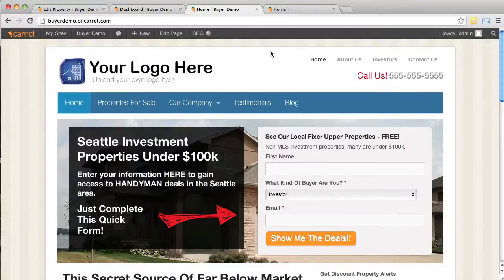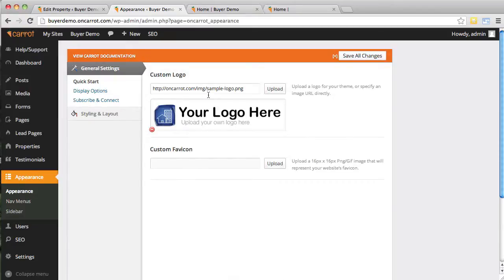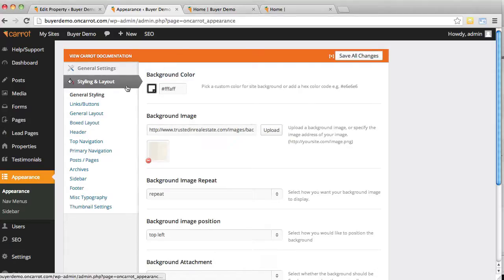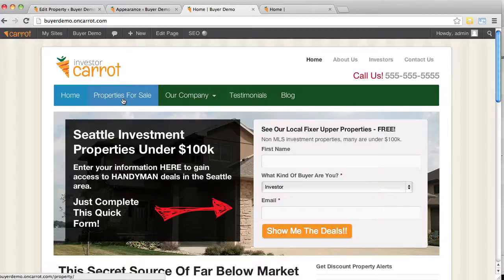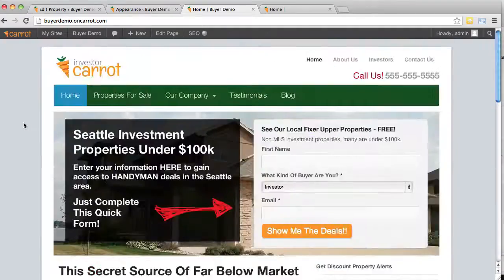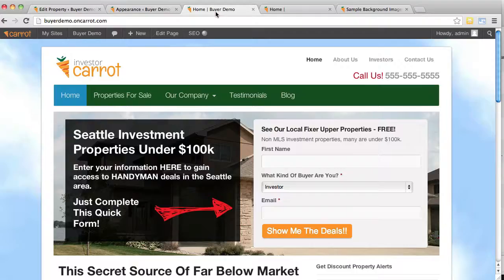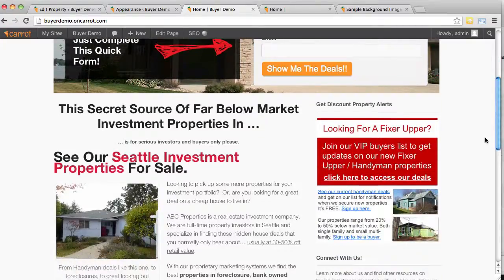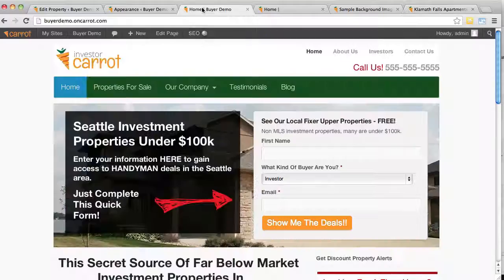Branding Your Website To Fit Your Business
This video walks you through how to brand your website to look the way you want it to in under 20 mins.